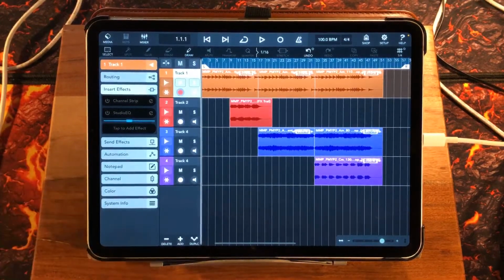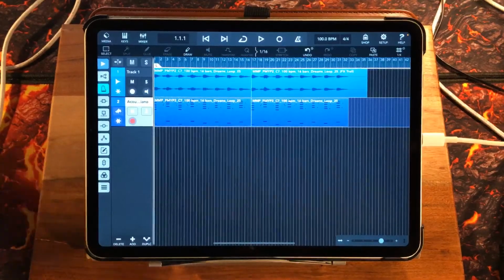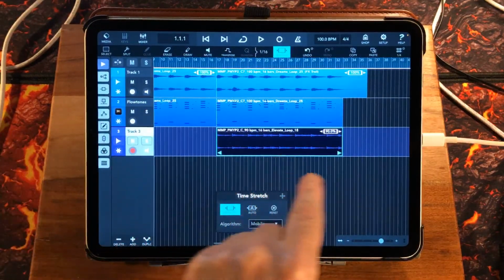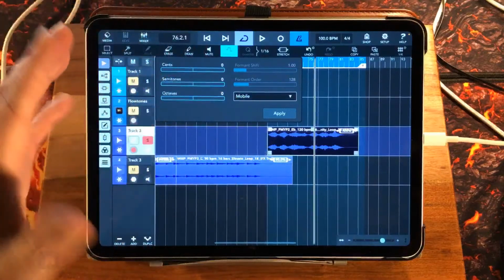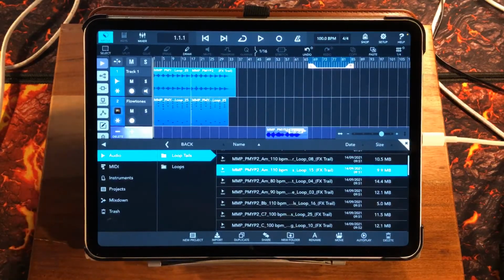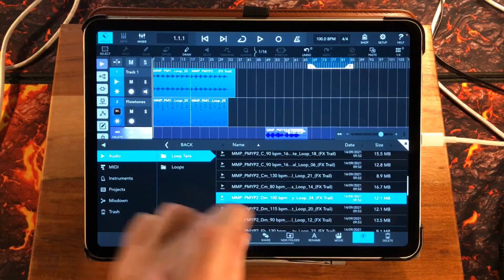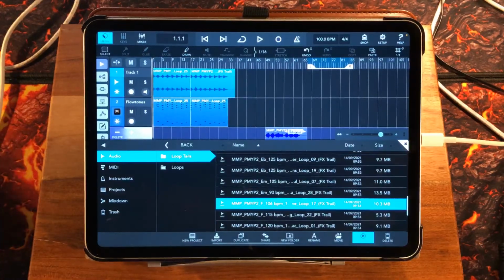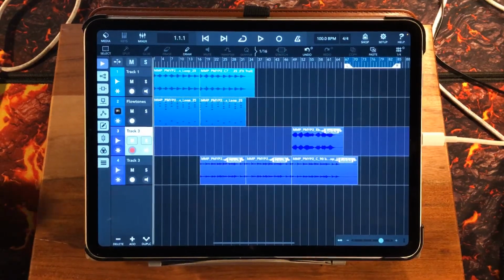Serenity - Pro Melody Pack 2 by MobileMusicPro & The Sound Test Room - Let’s Explore